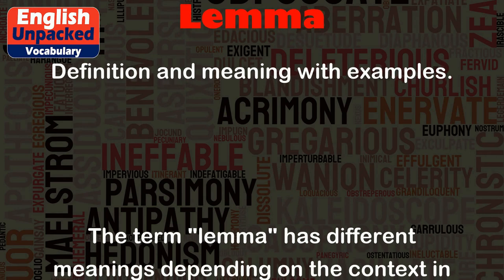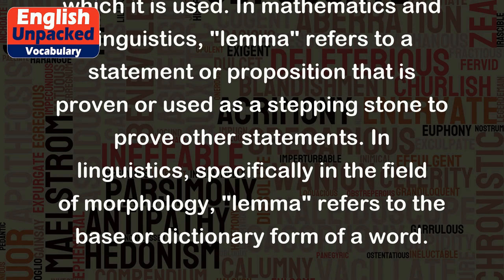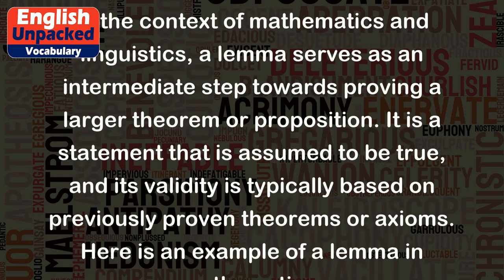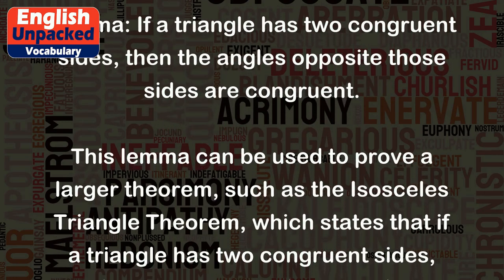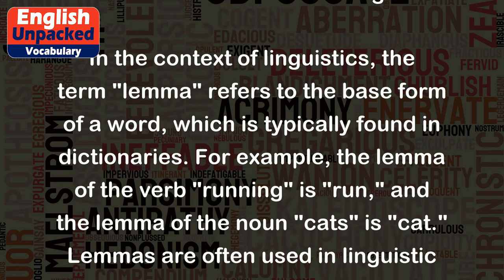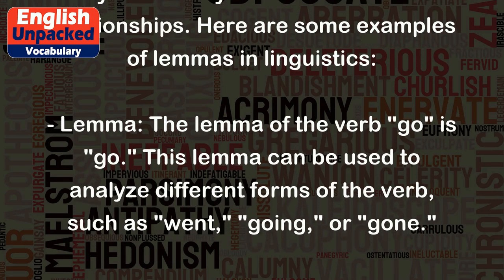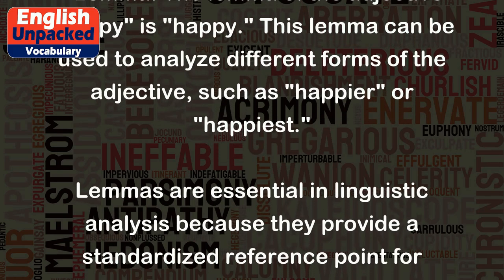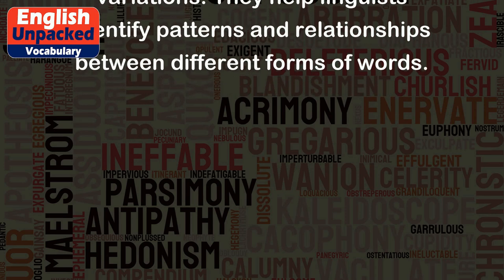Lemma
The term "lemma" has different meanings depending on the context in which it is used. In mathematics and linguistics, "lemma" refers to a statement or proposition that is proven or used as a stepping stone to prove other statements. In linguistics, specifically in the field of morphology, "lemma" refers to the base or dictionary form of a word.
In the context of mathematics and linguistics, a lemma serves as an intermediate step towards proving a larger theorem or proposition. It is a statement that is assumed to be true, and its validity is typically based on previously proven theorems or axioms. Here is an example of a lemma in mathematics:
Lemma: If a triangle has two congruent sides, then the angles opposite those sides are congruent.
This lemma can be used to prove a larger theorem, such as the Isosceles Triangle Theorem, which states that if a triangle has two congruent sides, then it is an isosceles triangle.
In the context of linguistics, the term "lemma" refers to the base form of a word, which is typically found in dictionaries. For example, the lemma of the verb "running" is "run," and the lemma of the noun "cats" is "cat." Lemmas are often used in linguistic analysis to study word forms and their relationships. Here are some examples of lemmas in linguistics:
- Lemma: The lemma of the verb "go" is "go." This lemma can be used to analyze different forms of the verb, such as "went," "going," or "gone."
- Lemma: The lemma of the adjective "happy" is "happy." This lemma can be used to analyze different forms of the adjective, such as "happier" or "happiest."
Lemmas are essential in linguistic analysis because they provide a standardized reference point for studying word forms and their variations. They help linguists identify patterns and relationships between different forms of words.